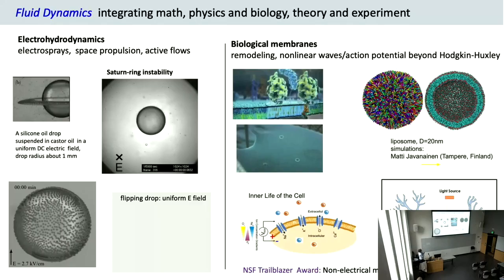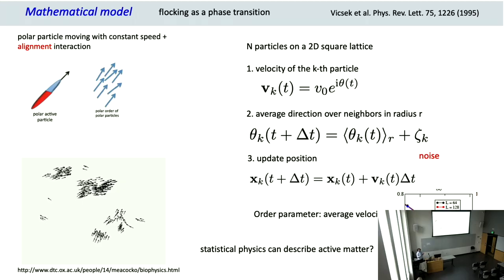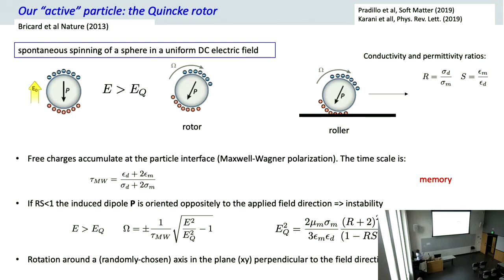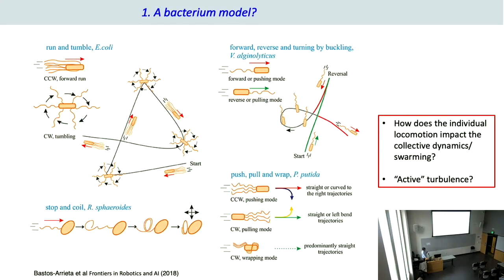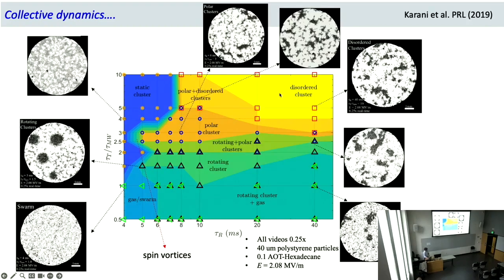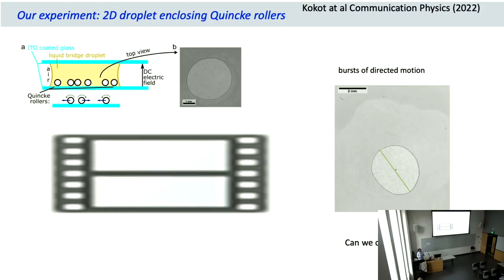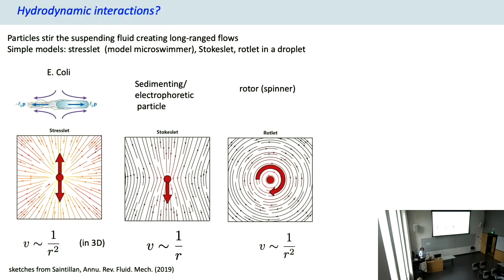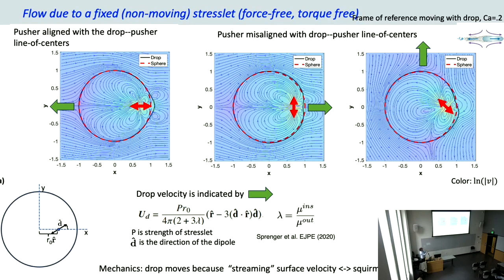Boeing Colloquium: The Physics of Active Matter Systems through the Lens of the Quincke Rotor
Boeing Distinguished Colloquium, October 23, 2025

Petia Vlahovska
Northwestern University

Title:  The Physics of Active Matter Systems through the Lens of the Quincke Rotor

Abstract:  Active matter consists of systems composed of entities that harvest energy from their environment and convert it into motion. Flocks of birds and schools of fish are familiar examples, where individual units exhibit self-organization and coherent motion (“flow”) on scales far larger than the individual. Similar large-scale collective dynamics have been observed in self-propelled microscopic particles such as bacteria and motile colloids. In this talk, I will discuss the collective dynamics of active colloids powered by electric fields through the Quincke instability—the spontaneous spinning of a dielectric sphere in a uniform electric field. In free space, Quincke rotor dynamics are described by the Lorenz equations, making the system one of the physical realizations of Lorenz chaos. When constrained to a surface, the particles roll and become a model of self-propelled motion. I will present our experiments demonstrating how Quincke “rollers” can be engineered to perform run-and-tumble-like locomotion, mimicking bacterial swimmers such as E. coli. Populations of these Quincke random walkers self-organize and exhibit behaviors reminiscent of bacterial suspensions, including dynamic clustering and mesoscale turbulent-like flows, as well as novel emergent phenomena such as multi-vortex states. When confined within a drop, Quincke roller “swarms” drive pronounced shape fluctuations and drop motility resembling amoeboid crawling. I will discuss the mathematical modeling of this system, highlighting our progress on analytical solutions for single-particle dynamics near boundaries and the remaining challenge of simulating many-body hydrodynamic and electrostatic interactions in large confined populations.

Short bio: Petia M. Vlahovska is a Professor of Engineering Sciences and Applied Mathematics at Northwestern University. She received a PhD in Chemical Engineering from Yale University (2003) and MS in Chemistry from Sofia University, Bulgaria (1994). Her research encompasses fluid dynamics, soft matter physics, and cell biomechanics, driven by multidisciplinary challenges in materials science, cell and tissue engineering, robotics, neuromorphic engineering, and microgravity applications. Dr. Vlahovska has been recognized by several awards, including NSF Trailblazer Engineering Impact Award, Guggenheim Fellowship, Humboldt Fellowship for Experienced Researchers (Germany), NSF CAREER Award, and David Crighton Fellowship.  Dr. Vlahovska is a Fellow of the American Physical Society (APS). She currently serves as an Associate Editor for the Journal of fluid Mechanics, the new SIAM Journal on Life Sciences,  and Secretary/Treasurer of the ASP Division of Fluid Dynamics.